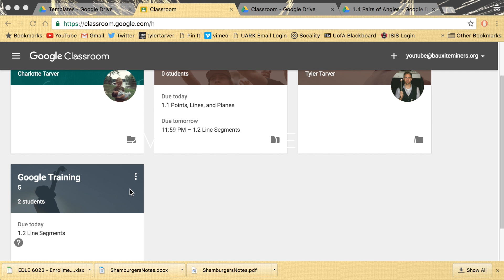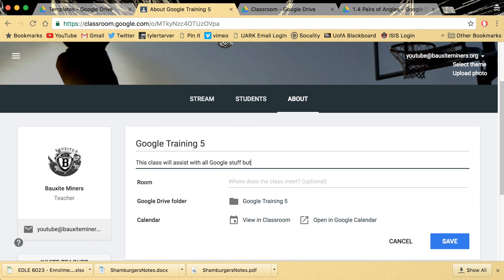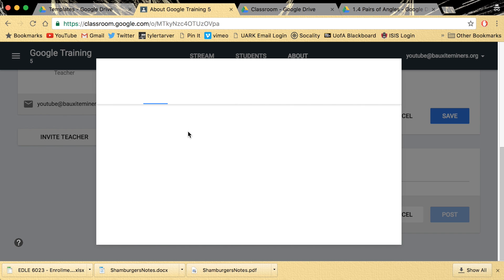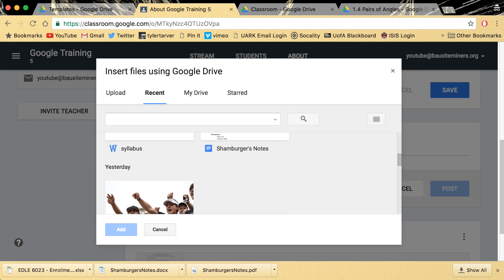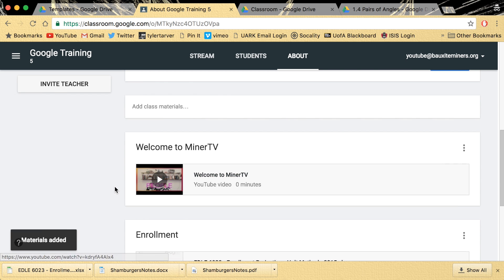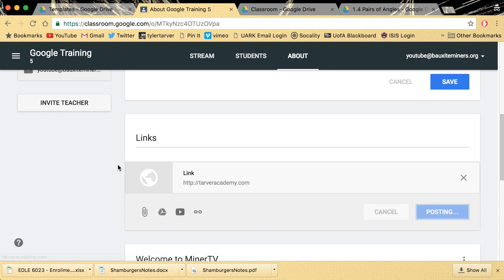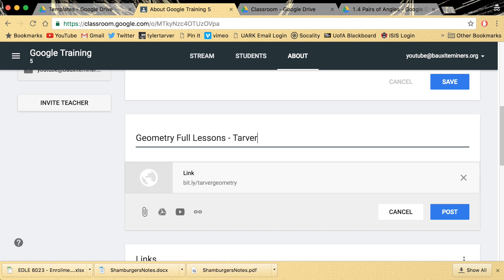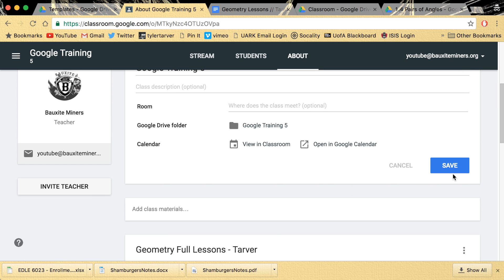How to Add a Syllabus in Google Classroom